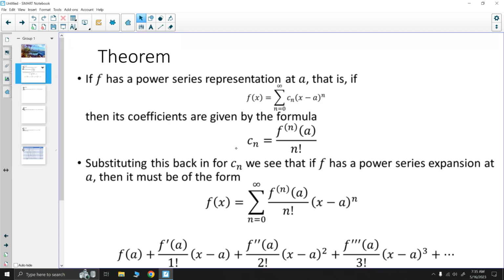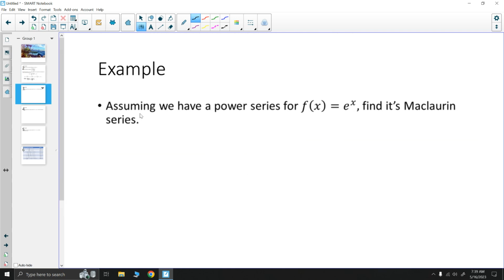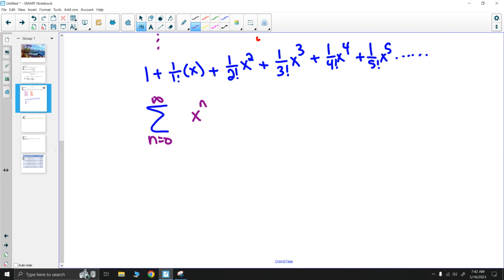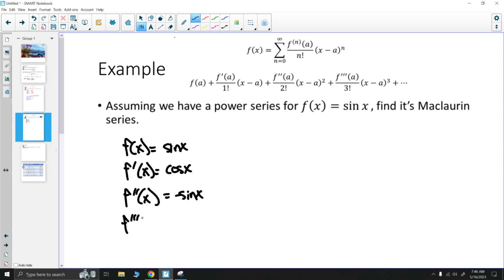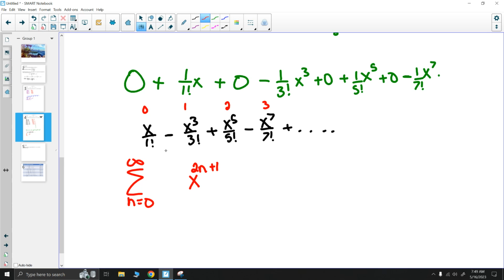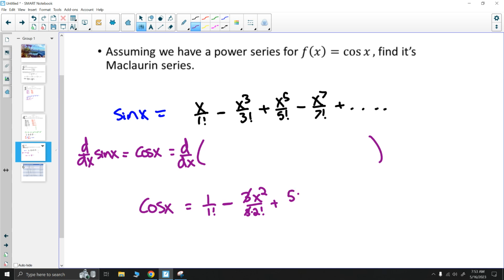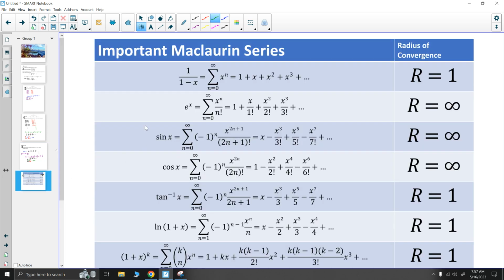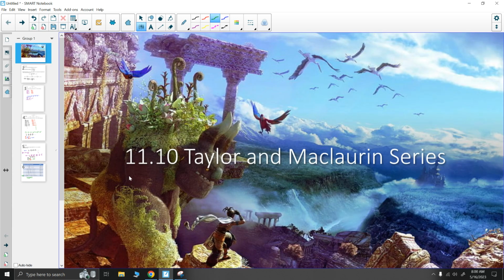Taylor and Maclaurin Series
In this video I introduce the Taylor Series Theorem and show how we can find Maclaurin Series of common functions.